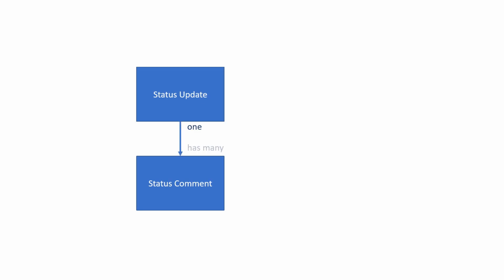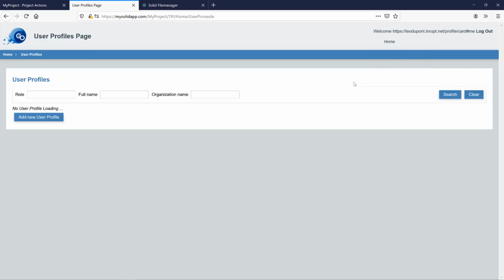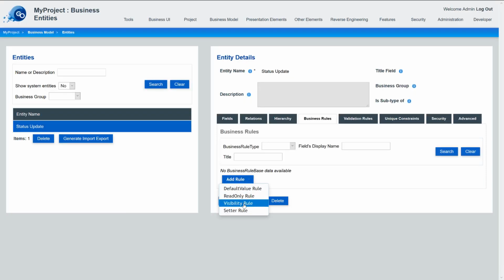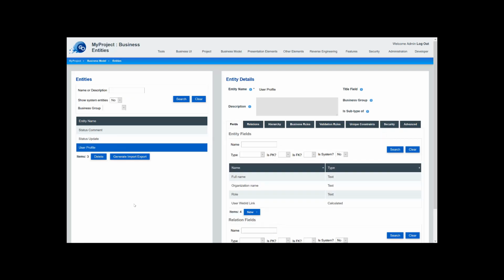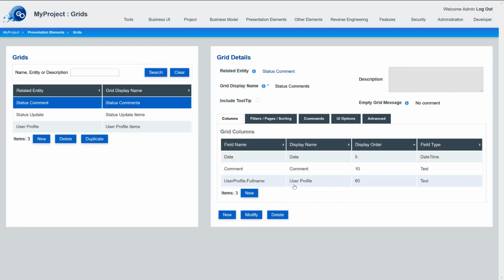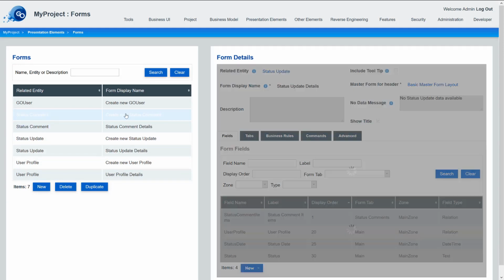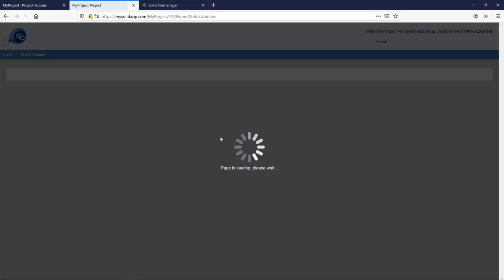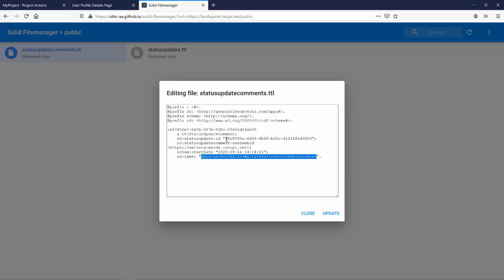Demonstration of creating a full SOLID application using GO-Lowcode technology